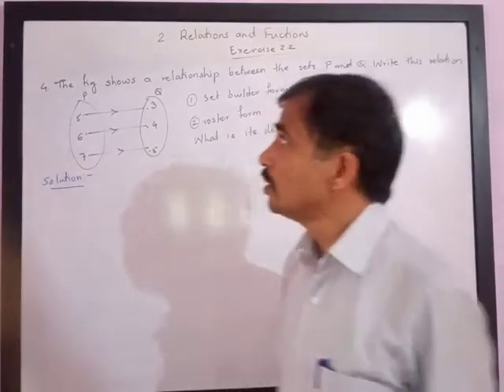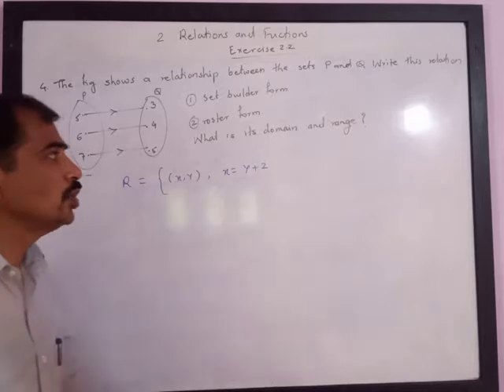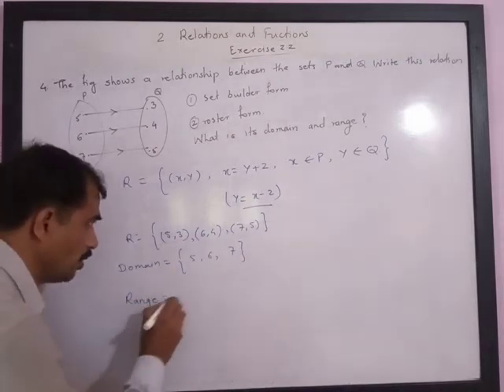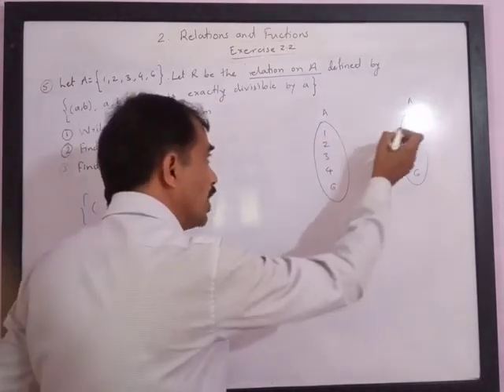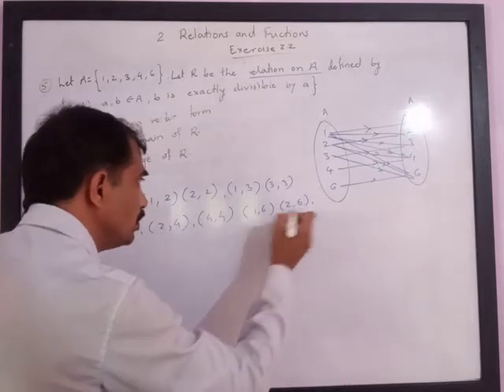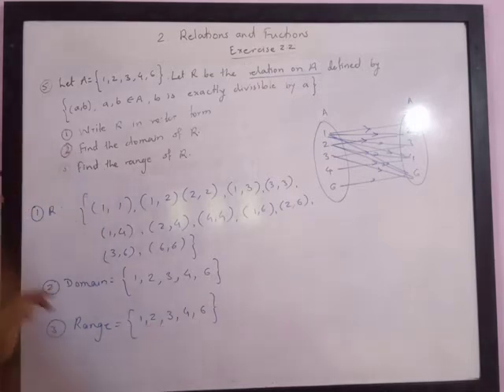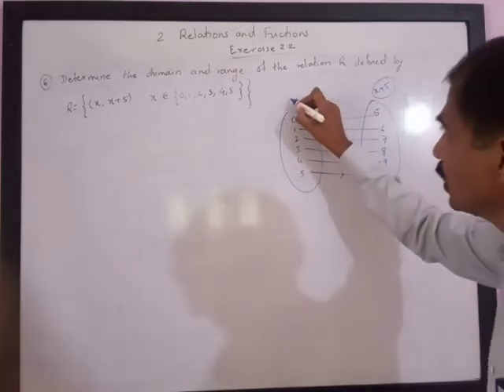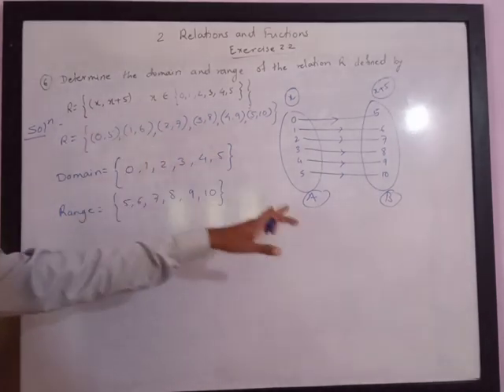Class 11. Relations and Functions. Exercise 2.2, Examples 4,5,6